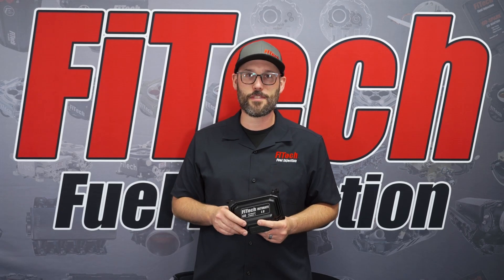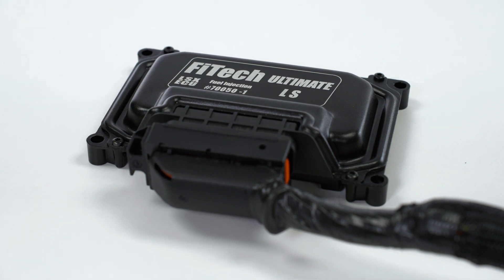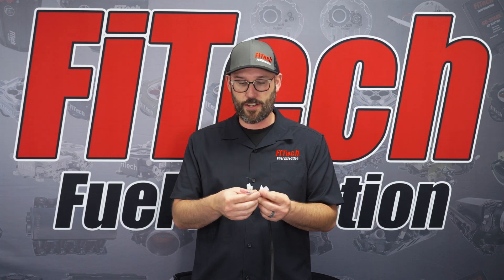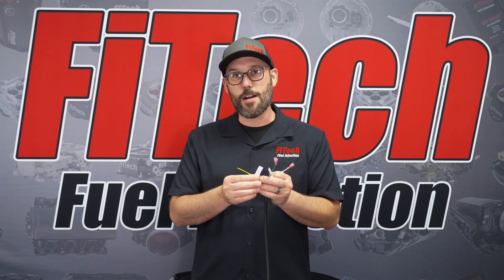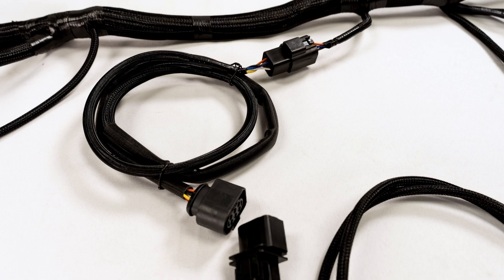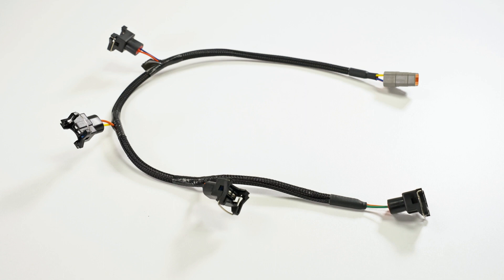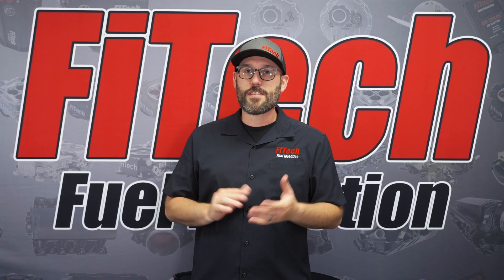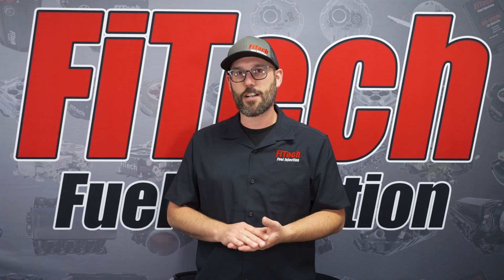Wiring Your Ultimate LS EFI System | Tech Tuesdays | EP80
Today we're going to break down wiring your Ultimate LS EFI System. In this video, we're going to go over all of the connections with the Ultimate LS System and go over what each connection does.